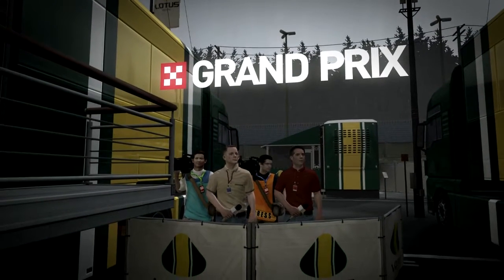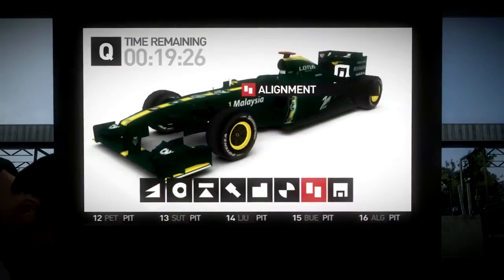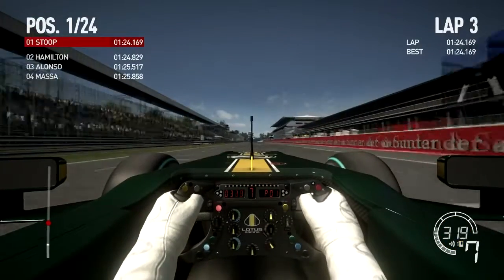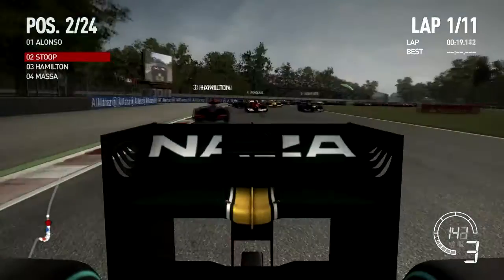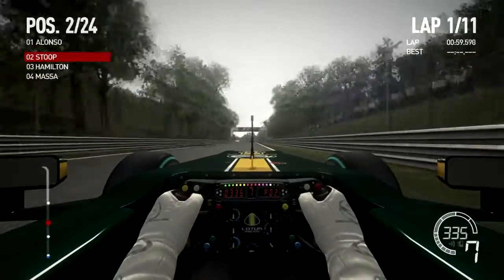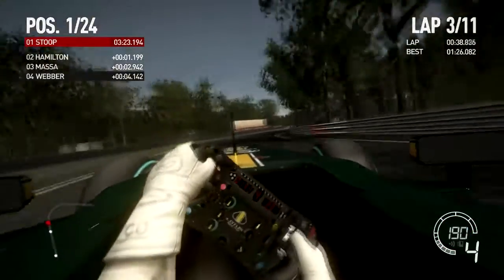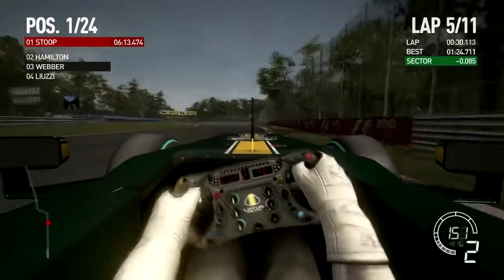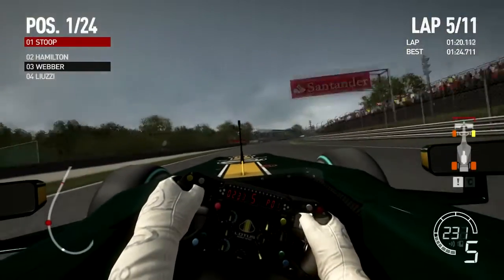F1 2010 Let's Play Career Mode on Expert - Italy Grand Prix- Monza (GP13)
It's tifosi time! We'll be hitting the fastest (and easiest imo) F1 track on the 2010 calender: Monza. With just 2 points down on Webber after the triumph in my home Grand Prix, will be able to take the lead in the WDC for the first time this year?

Also lots of jabbering about real F1

commentary